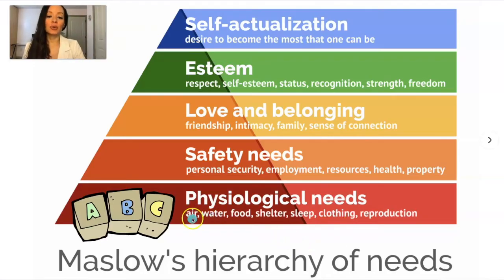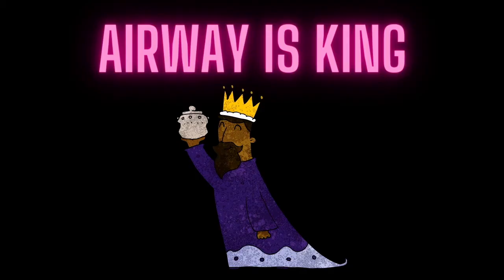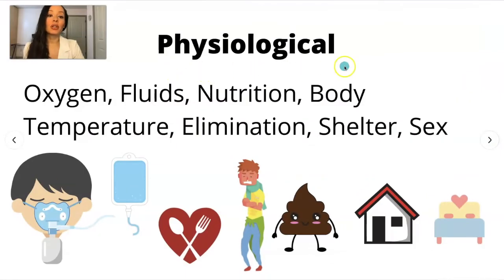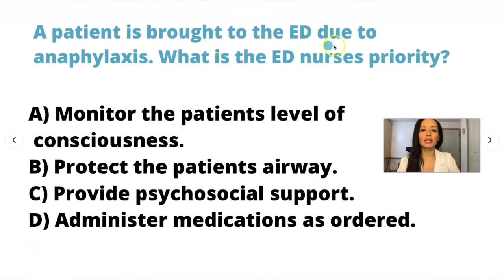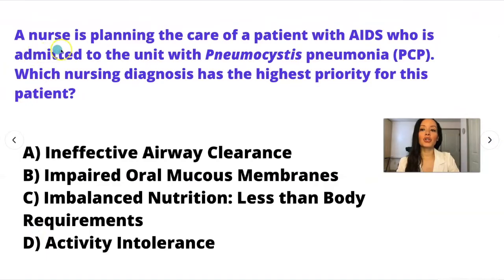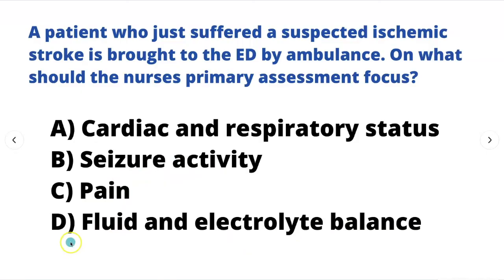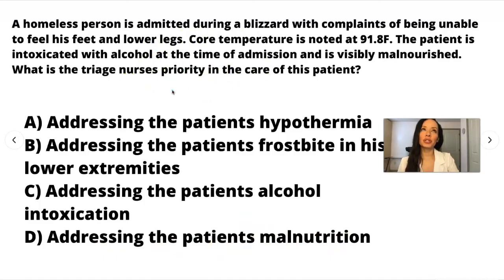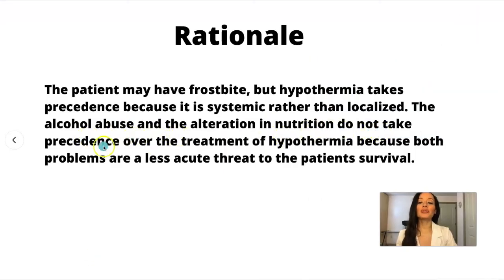Maslow's Hierarchy of Needs Nursing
In this video, Brigitte a nurse practitioner, goes over how to answer NCLEX style questions using Maslow's Hierarchy of needs.

Spanish Made Easy

You get a $97 course for $37